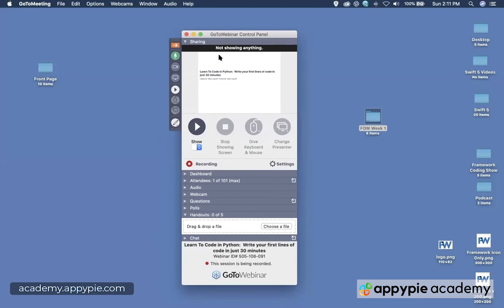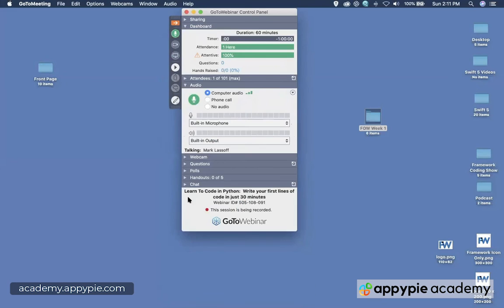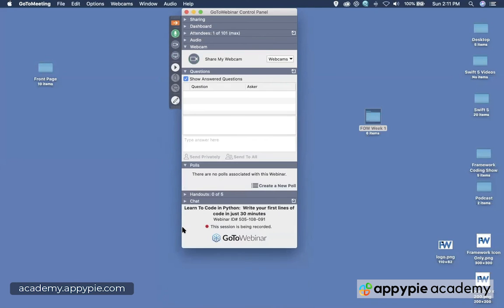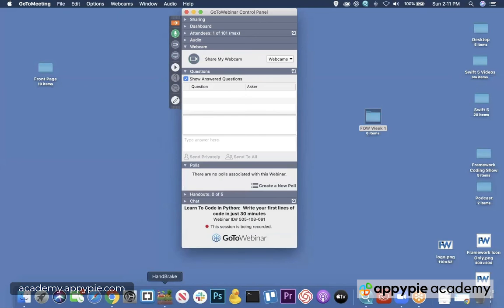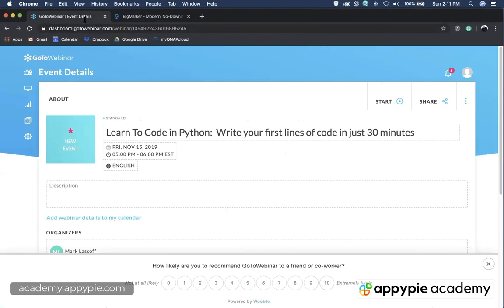Best webinar service providers: Lesson 04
Best webinar service providers: Lesson 04 - Are you looking for a different way to market your business that has the potential to generate more leads and sales? In this video tutorial, we will show you how webinars help you to connect with a wider audience and promote your business. Watch our video lecturers and learn about the webinar marking and its working mechanism in a very easy and understandable way.